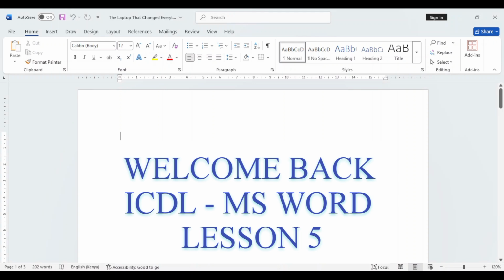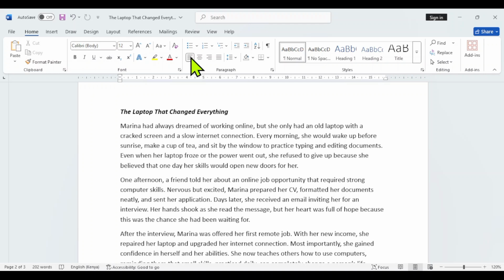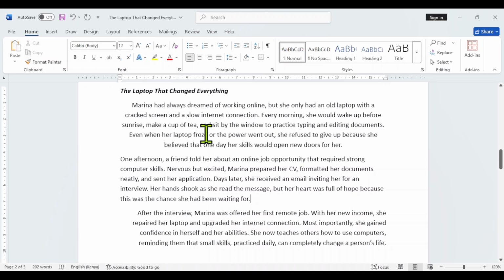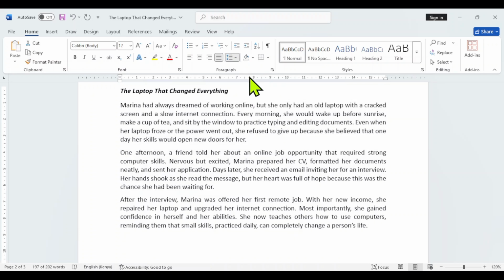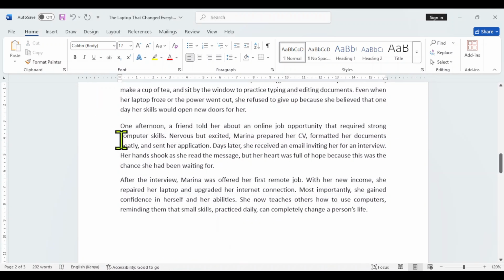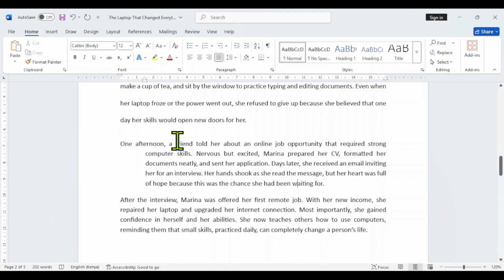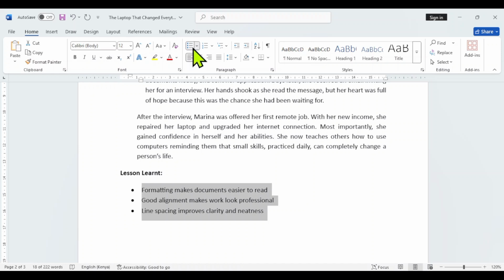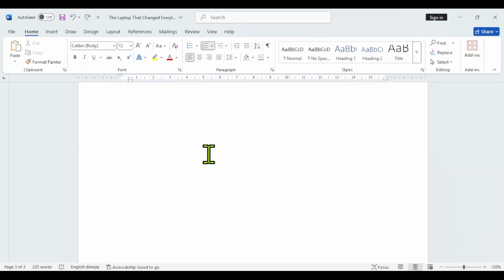ICDL MS Word Lesson 5: Paragraph Formatting | Align, Spacing & Indents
In this lesson, you will learn how to format paragraphs in Microsoft Word to make your documents neat, readable, and professional. This lesson focuses on paragraph alignment, spacing, and indentation.

How to align text (Left, Center, Right, Justify)

How to change line spacing

How to add space before and after paragraphs

How to use indentation (left, right, first line, hanging)

⚠️ Note: Some dialog boxes may not appear clearly in this recording. They will appear normally when you follow the steps on your computer.

New lessons are posted 3 times a week.